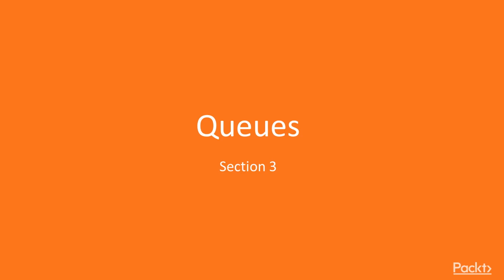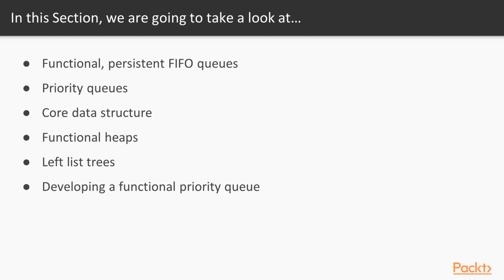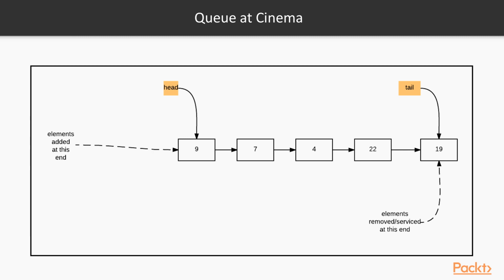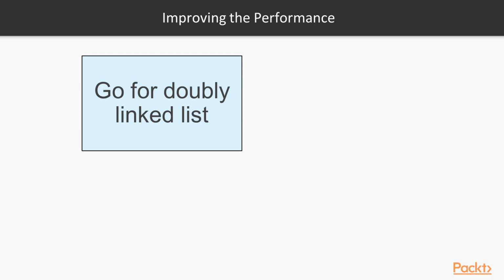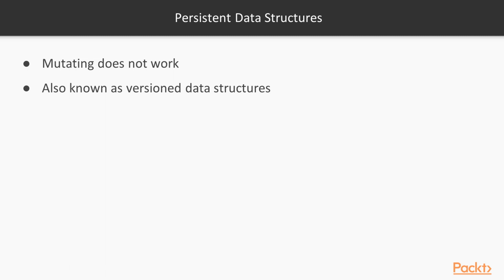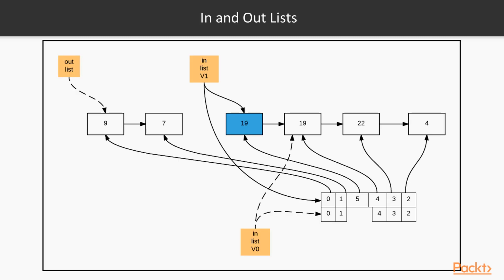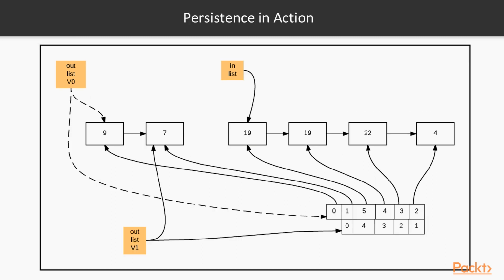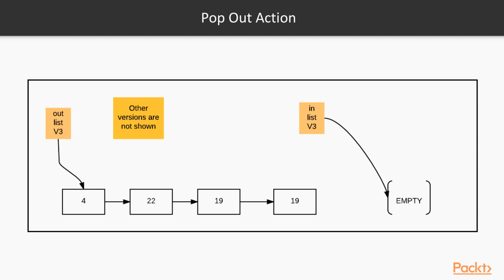Lecture 7 - Advance Functional Data Structure And Algorithm